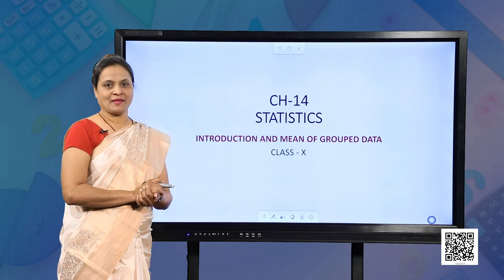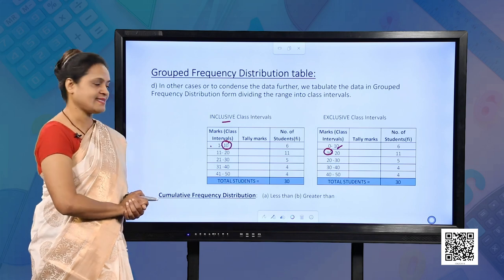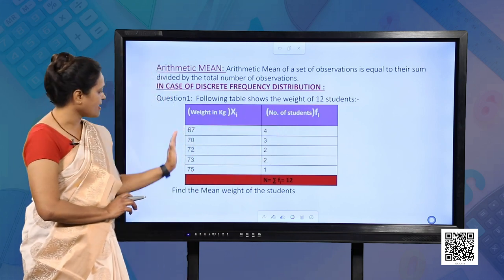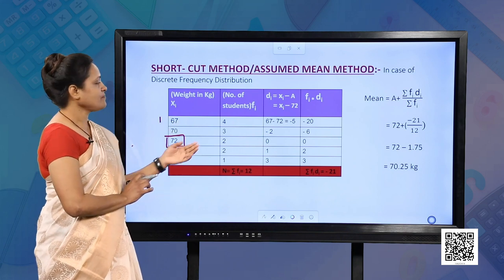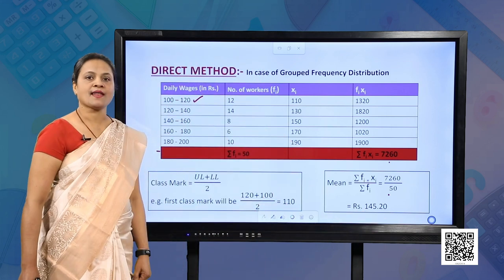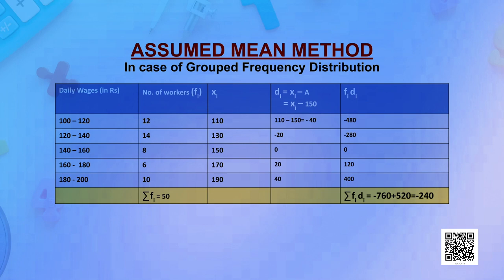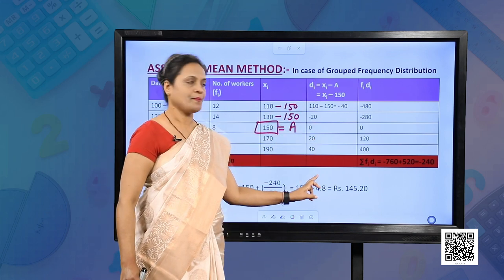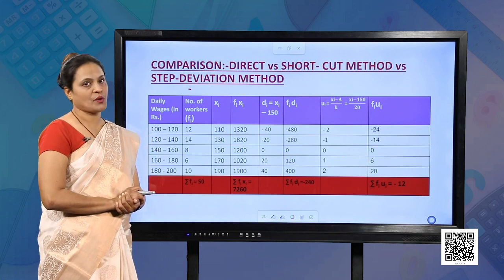Class 10 : Mathematics : Chapter 14 : Statistics-1